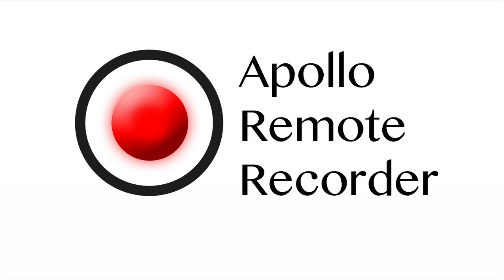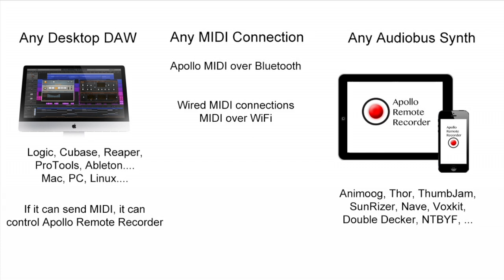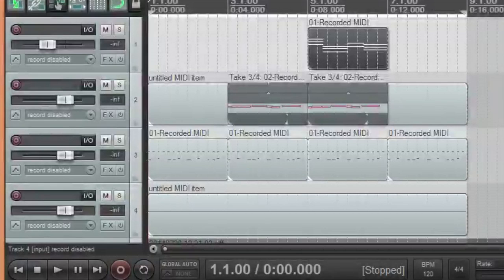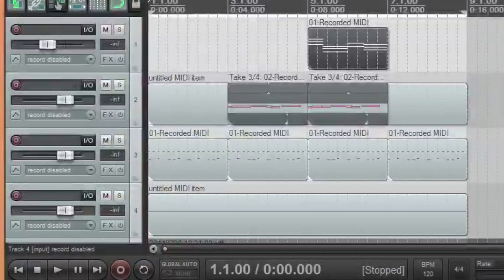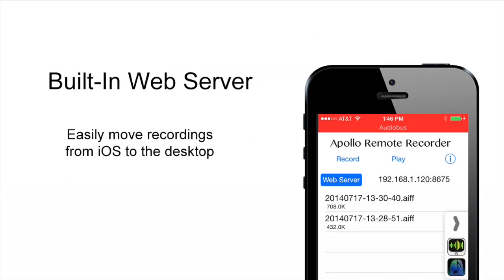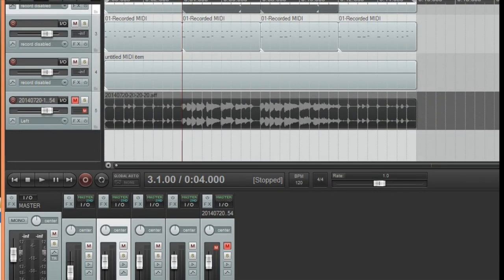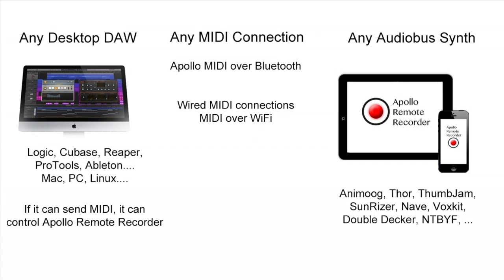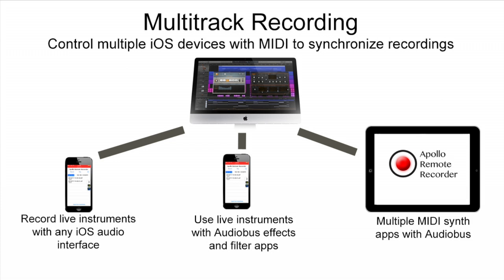Apollo Remote Recorder with Reaper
Apollo Remote Recorder bridges the gap between desktop DAWs and iOS synthesizers.  Recording on iOS with Audiobus is triggered automatically using MIDI; the recordings can then be transferred to the desktop easily, using a web server built into the app.